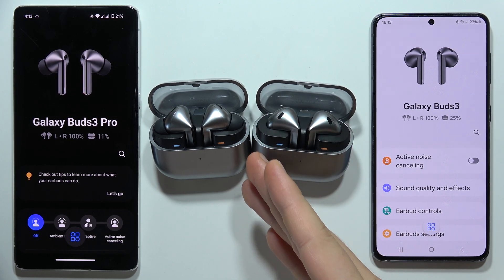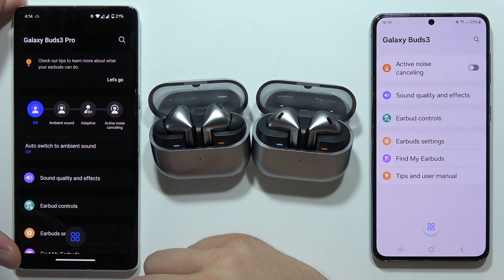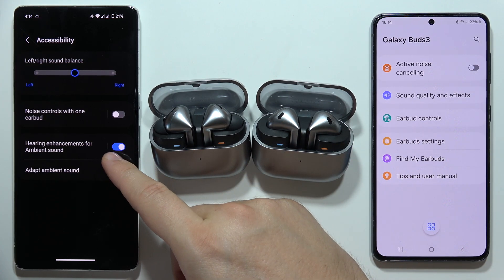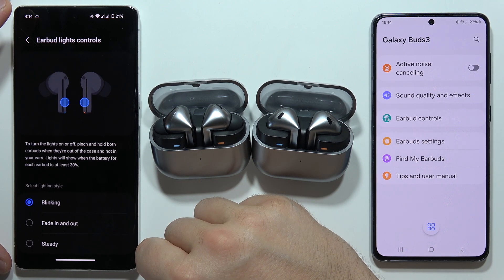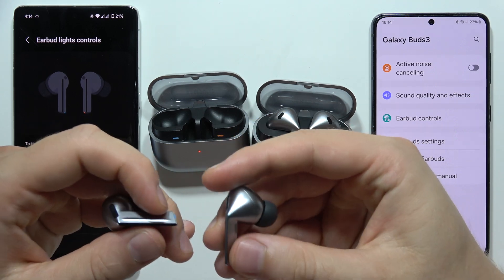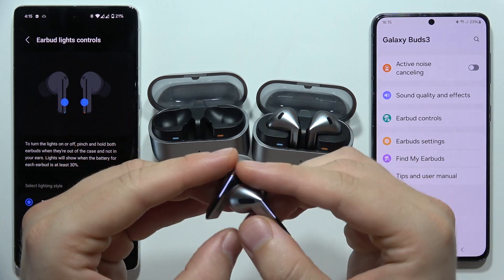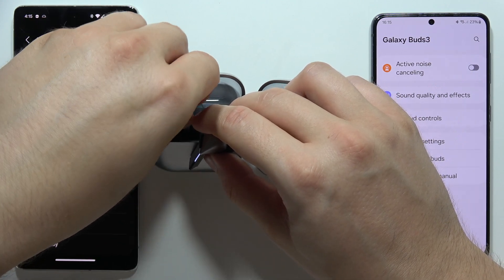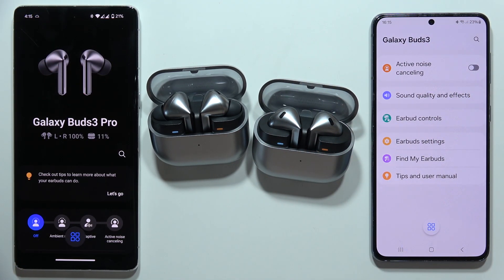SAMSUNG Galaxy Buds 3 Pro vs Buds 3: Features Differences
Curious about the differences between the SAMSUNG Galaxy Buds 3 Pro and the Samsung Galaxy Buds 3? In this video, I’ll compare their features to help you decide which model is right for you. We’ll look at sound quality, battery life, connectivity options, and more. Let’s explore the key differences between the Galaxy Buds 3 Pro and the Buds 3!

If for some reason this video to Samsung Galaxy Buds 3 Pro did not help you, then leave a comment and describe your problem, I will try to respond as soon as possible and help you.